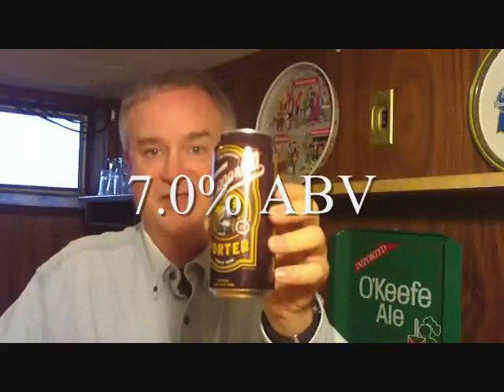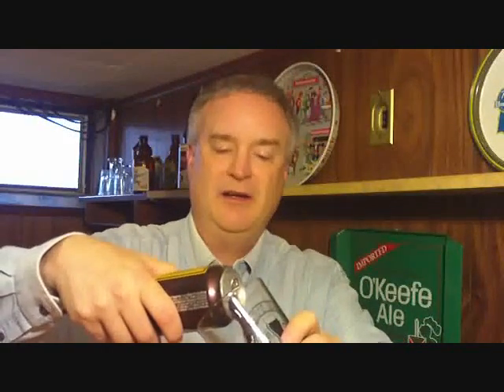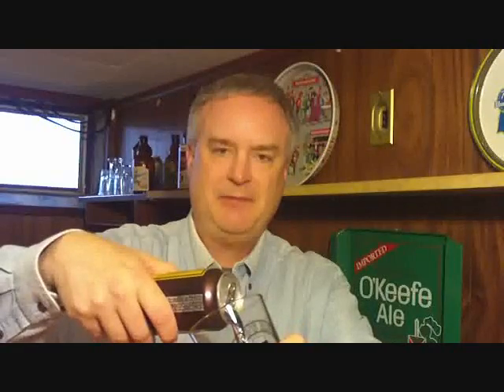New England Beer Review - Narragansett Porter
Greetings. I am an amateur reviewer of beers and ales from New England.  Today I am reviewing Narragansett Porter from Rhode Island.  I look forward to your comments.